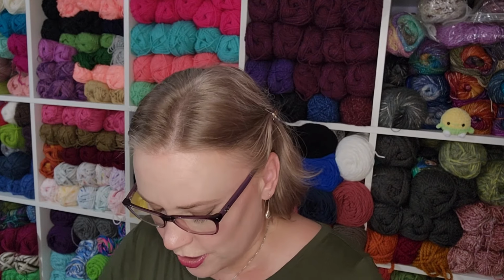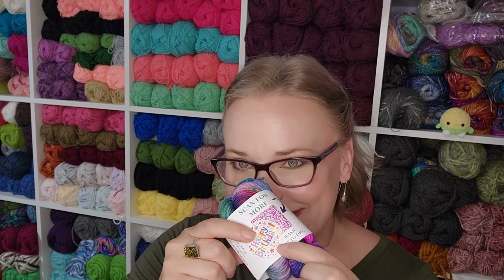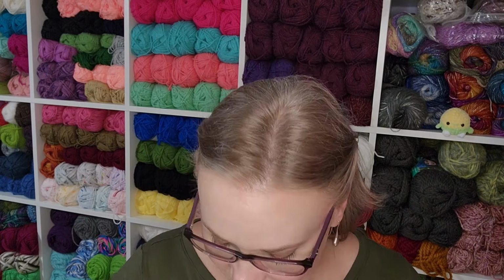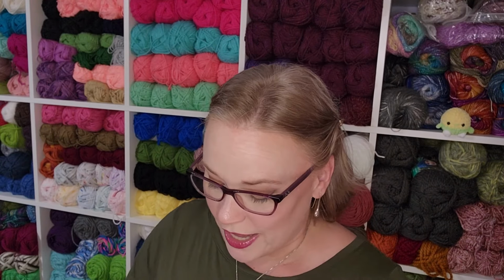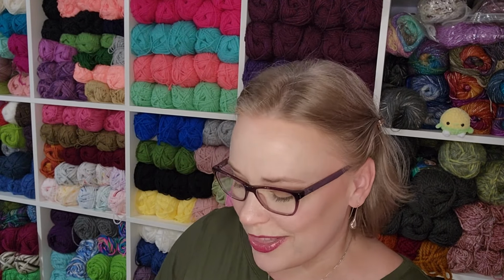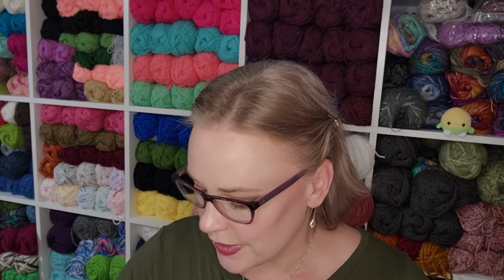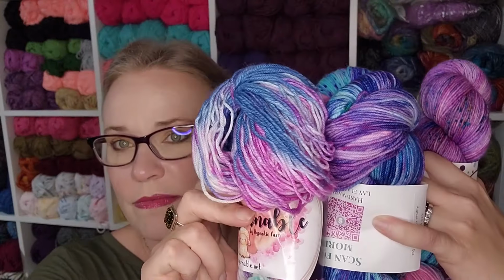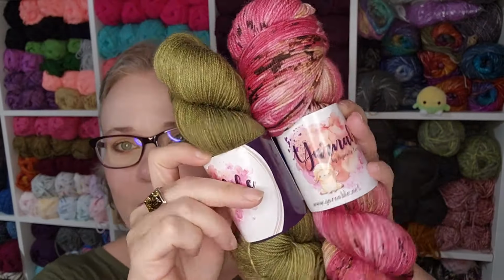Unboxing September ALC and Yarnable - 2024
My cats Pippin and Banner also make an appearance now and then. Yes, we are geeks over here!!!

Pintrest: Carrie Penny
Mailing:
Carrie Penny
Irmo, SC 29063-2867